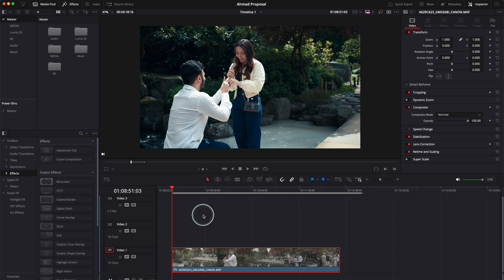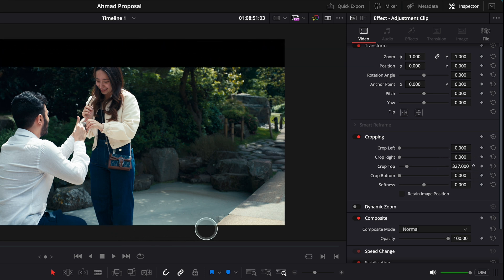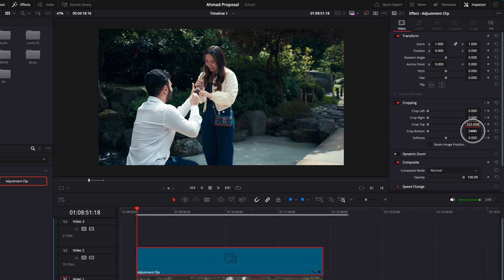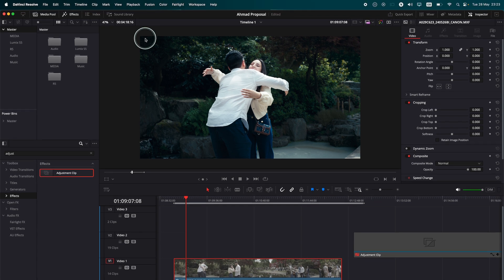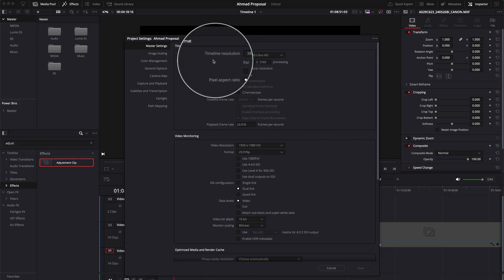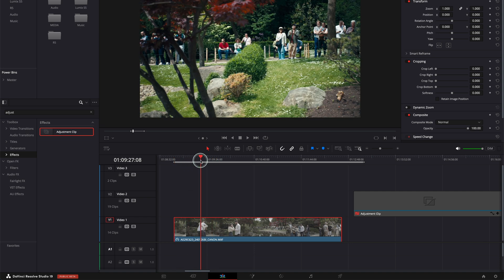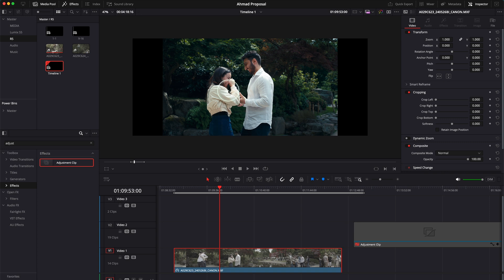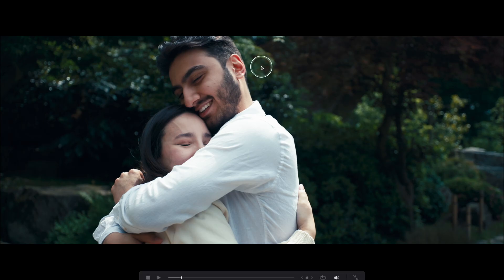Add BLACK BARS in DaVinci Resolve 19 in SECONDS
Learn how to add black bars to your videos in DaVinci Resolve 19 in just seconds! Perfect for that cinematic look in your editing.

00:00 Introduction
00:16 Add Black Bars in DaVinci Resolve using the Adjustment Clip
01:51 Opening Black Bars in DaVinci Resolvers
03:40 Create Blank Bars using Output Blanking
04:25 The issues with adding Black Bars in a 16:9 Aspect Ratio?
05:47 How to Create True Cinematic Black Bars ?
08:48 Conclusions